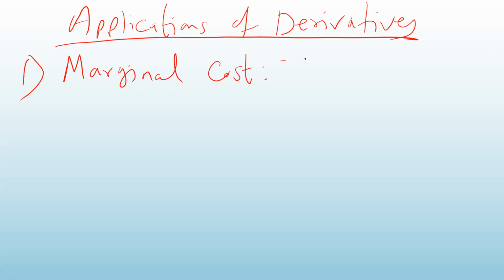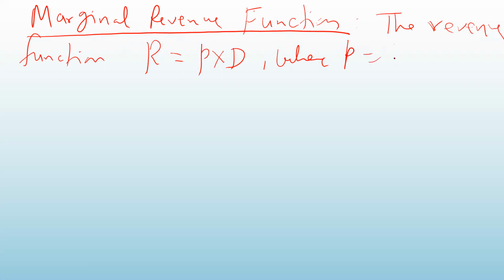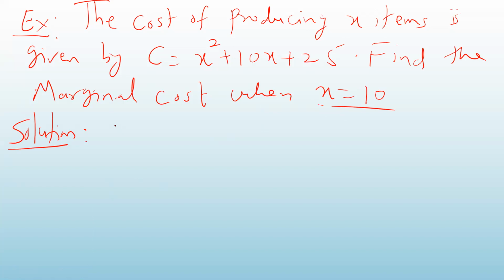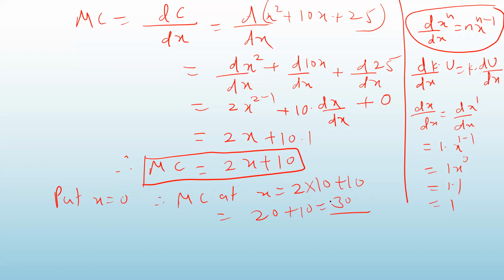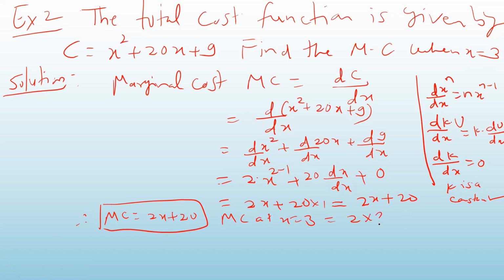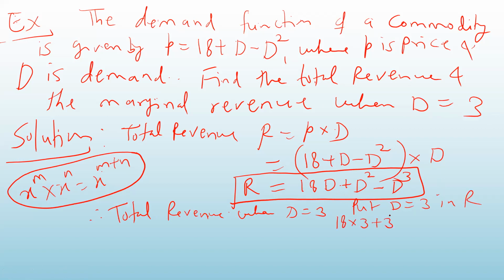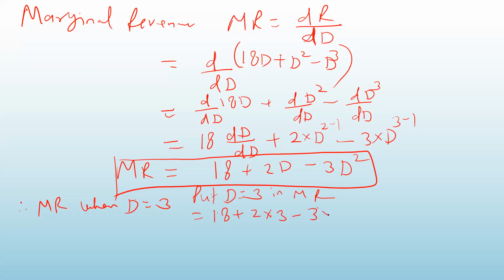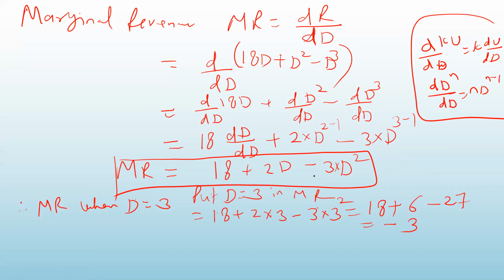FYBCOM: SEM II: Marginal Cost and Marginal Revenue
FYBCOM: SEM II: Mathematics: Unit I: Applications of Derivatives